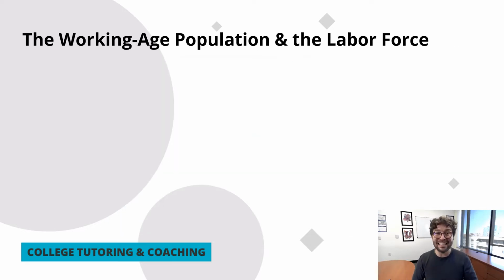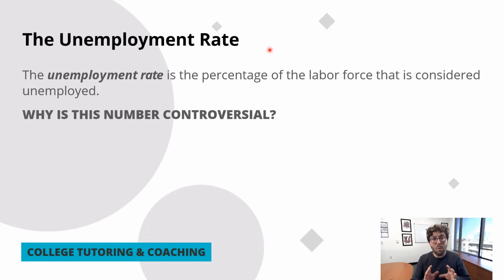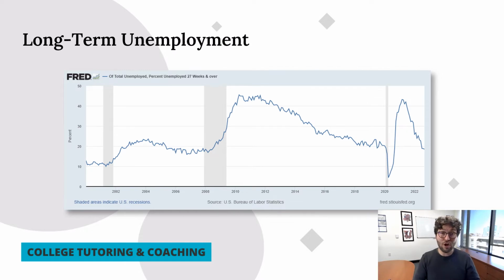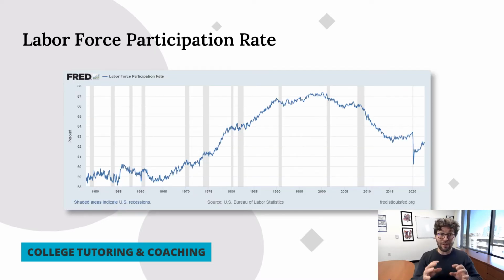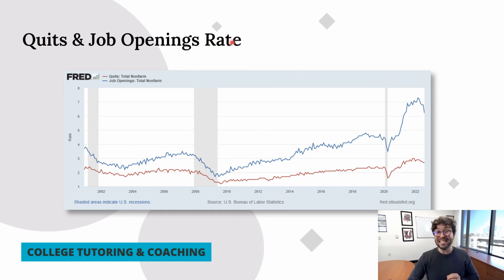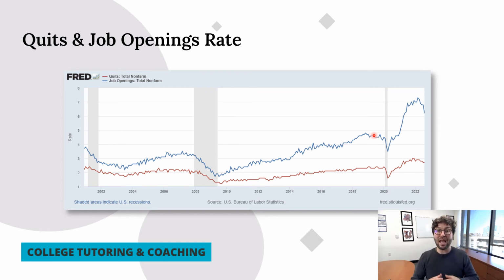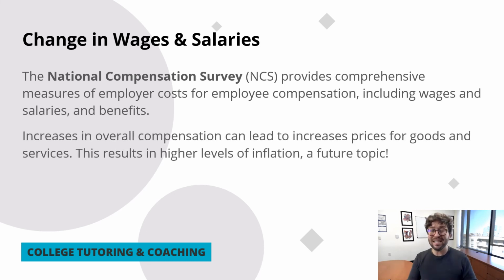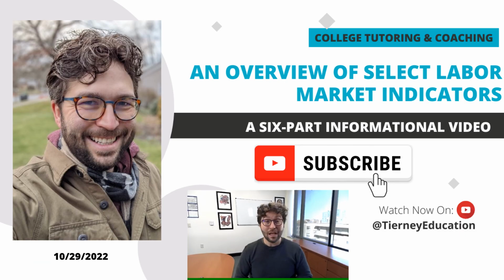An Overview of Select Labor Market Indicators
An overview of macroeconomics terms and data such as the unemployment rate, labor force participation rate, and job openings/quits. A bit of a longer video that also includes a brief introduction to FRED and discussions about the different ways to measure labor underutilization.

CONTENTS

0:00 Introduction
1:05 A quick overview of FRED
2:37 What makes up the labor force?
4:38 The unemployment rate - what does it capture?
8:17 The labor force participation rate
12:17 Job openings and quit rates
16:25 Changes to private workers’ compensation

Resources